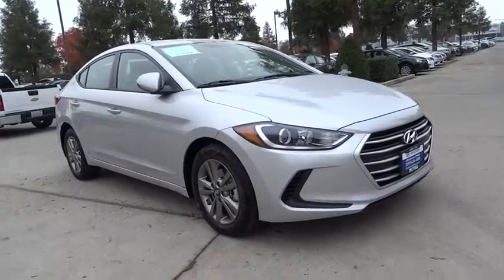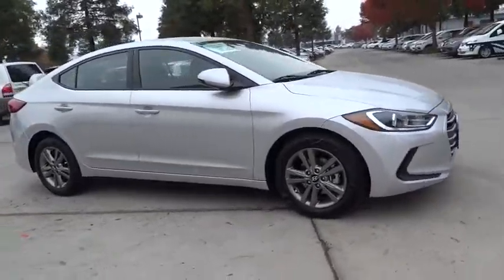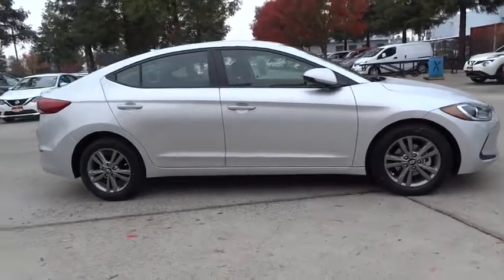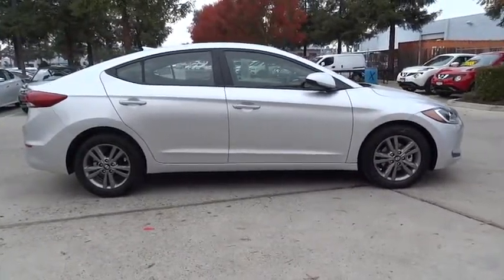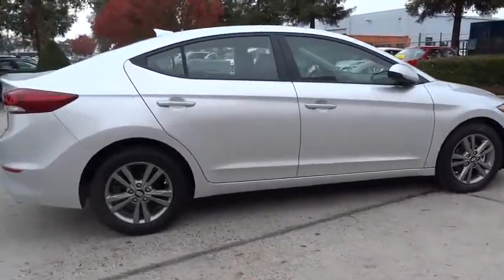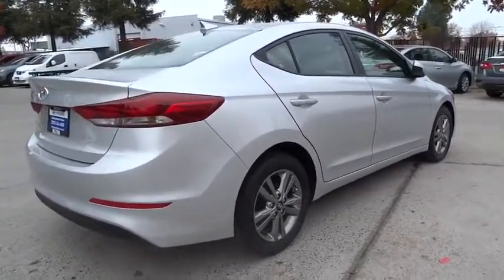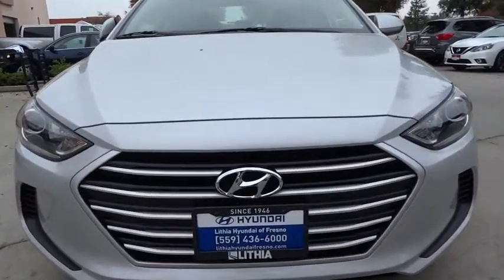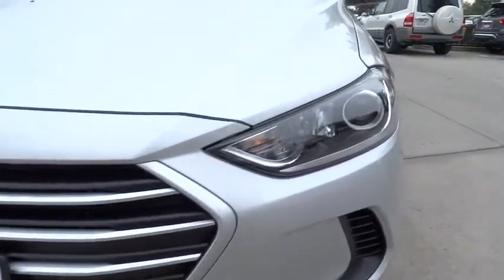2017 HYUNDAI ELANTRA Fresno, Bakersfield, Modesto, Stockton, Central California HH142701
2017 HYUNDAI ELANTRA

5590 N. Blackstone

EPA 38 MPG Hwy/29 MPG City! OPTION GROUP 07, Bluetooth, iPod/MP3 Input, CD Player. SYMPHONY SILVER exterior and GRAY interior, SE trim. Warranty 10 yrs/100k Miles - Drivetrain Warranty; CLICK ME!br /br /KEY FEATURES INCLUDEbr /iPod/MP3 Input, Bluetooth, CD Player MP3 Player, Remote Trunk Release, Keyless Entry, Child Safety Locks, Steering Wheel Controls, Electronic Stability Control, Alarm. br /br /OPTION PACKAGESbr /OPTION GROUP 07 SE AT Popular Equipment Package (07), SE Badge Delete, Rearview Camera w/Dynamic Guidelines, Heated Outside Mirrors, Radio: AM/FM/HD/SiriusXM Display Audio, 7-inch screen, Android Auto and Apple CarPlay, Wheels: 16 Alloy, Auto Headlamp Control, Tires: P205/55R16, Hood Insulator. Hyundai SE with SYMPHONY SILVER exterior and GRAY interior features a 4 Cylinder Engine with 147 HP at 6200 RPM*. br /br /EXPERTS CONCLUDEbr /Great Gas Mileage: 38 MPG Hwy. br /br /VISIT US TODAYbr /Lithia Hyundai of Fresno sells new and used cars, trucks and SUVs near Visalia and Hanford, California. We offer financing options and incentives for all Central California Hyundai customers. Conveniently accessible from the Golden State and Yosemite Freeways, we are located at 5590 N. Blackstone in Fresno. Less than thirty minutes from Hanford and Visalia, our sales department is open seven days a week to serve you. Fuel economy calculations based on original manufacturer data for trim engine configuration. Please confirm the accuracy of the included equipment by calling us prior to purchase. br /